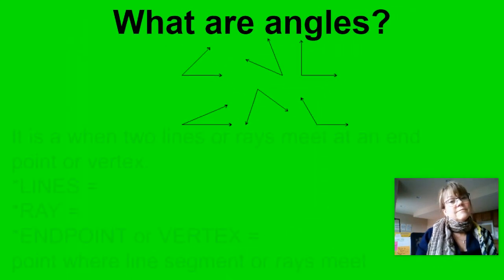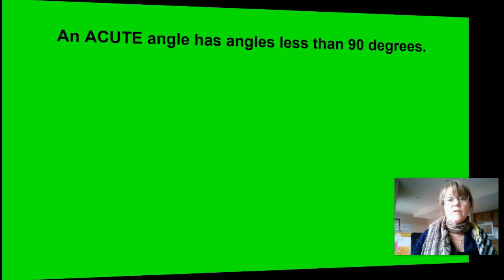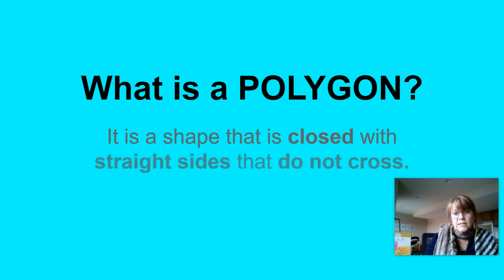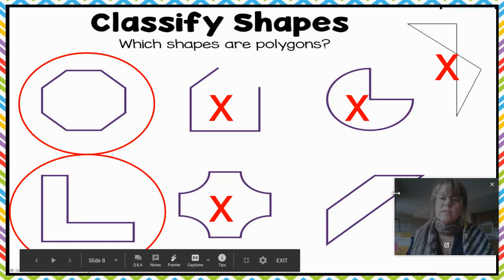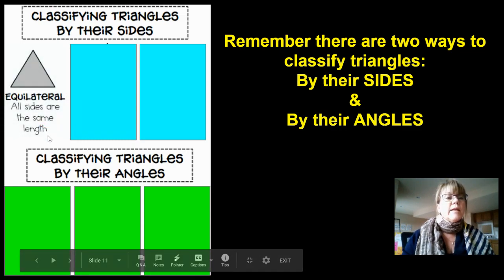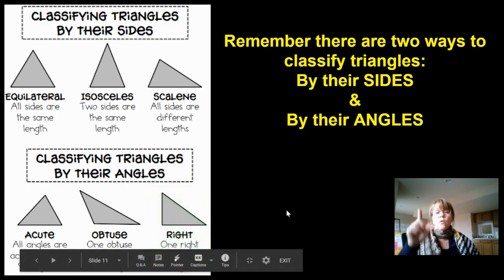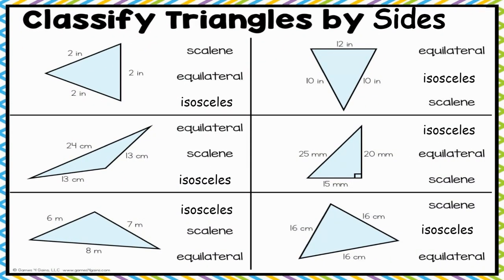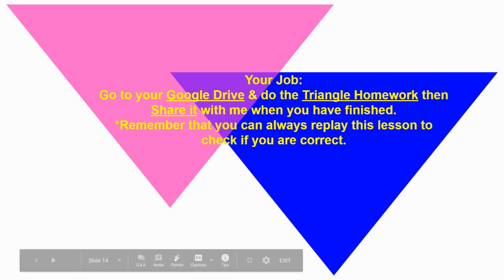3/23 Triangle Lesson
Triangle Lesson